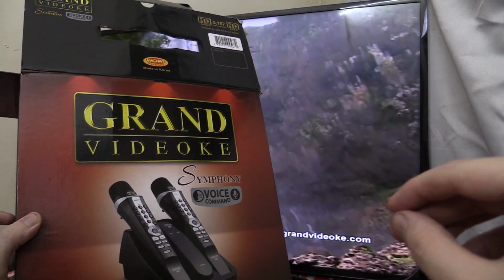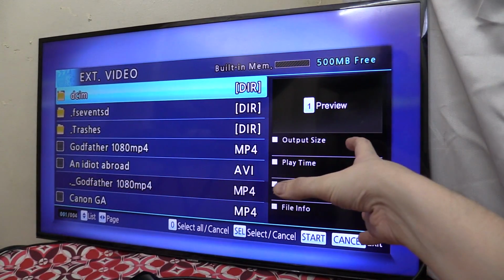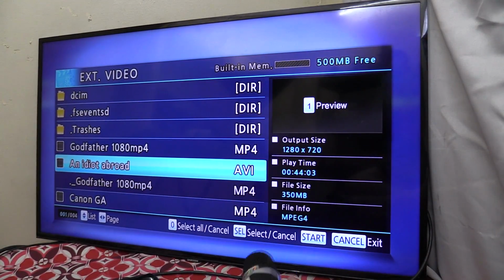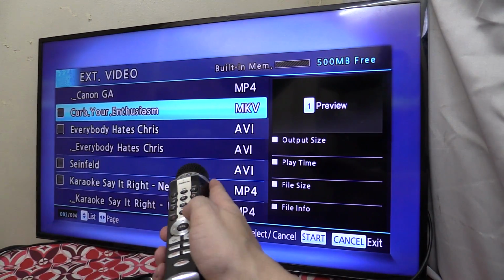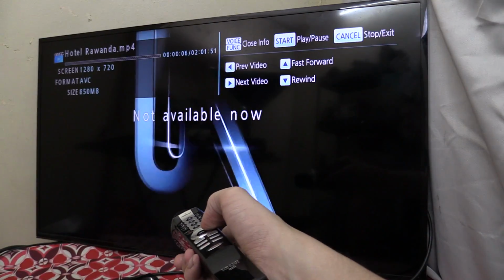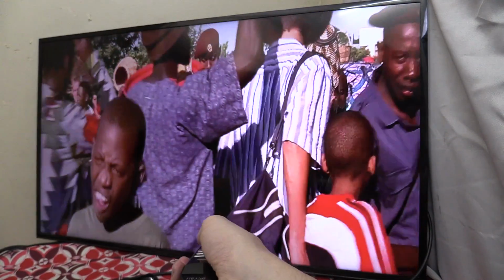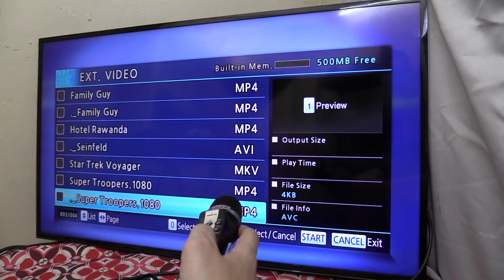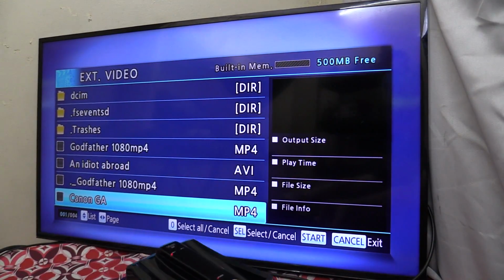Grand Videoke Symphony 2.0 Media Playback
In my original review of the Grand Videoke Symphony 2.0, I had problems playing back media files.

I was told the unit cannot handle files with resolution higher than 720p. I tested this by loading up a bunch of TV shows and movies with a resolution of 720p or lower and true enough, 99% of them worked.

Considering the premium price of the unit, I think it should be able to playback 1080 files, even if it just downscales them. That was pretty standard on 720p media players before.